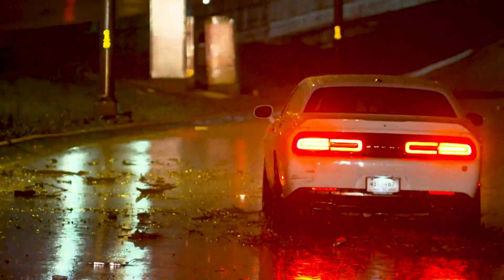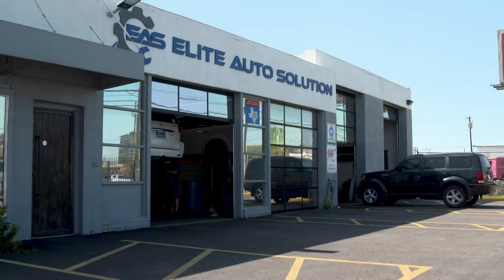What should you do if you're caught in your car in a storm?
We all know "turn around, don't drown" but what do you do if that's not an option?